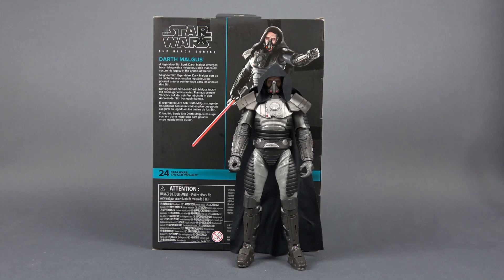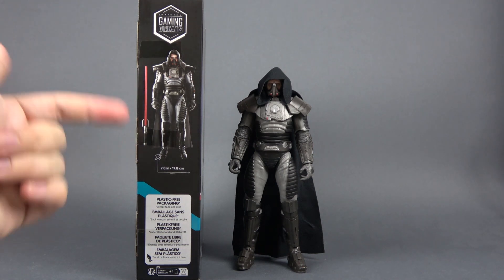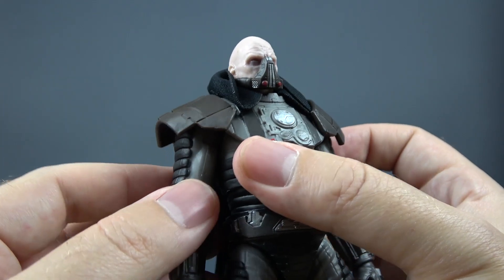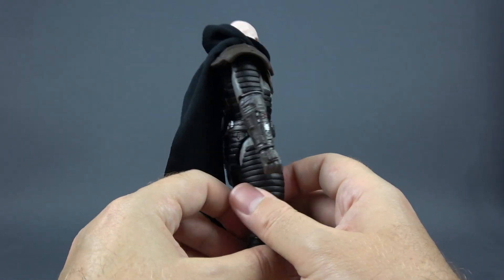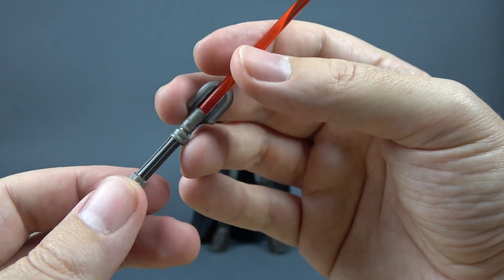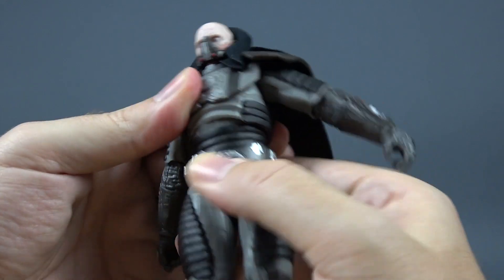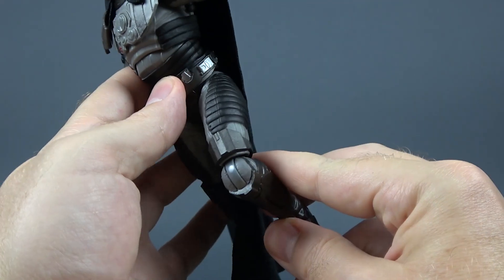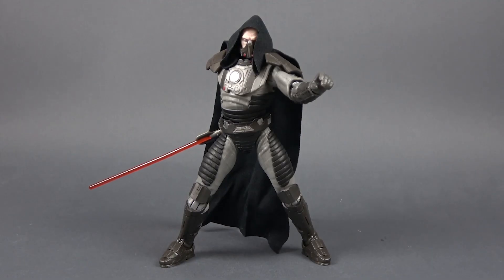Ep388 Star Wars The Black Series Darth Malgus REVIEW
This is a REVIEW of Star Wars The Black Series Darth Malgus from Star Wars: The Old Republic video game.
Year: 2023
Brand: Hasbro
Size: 6 inch (15 cm)